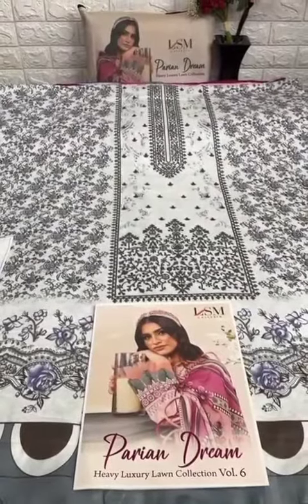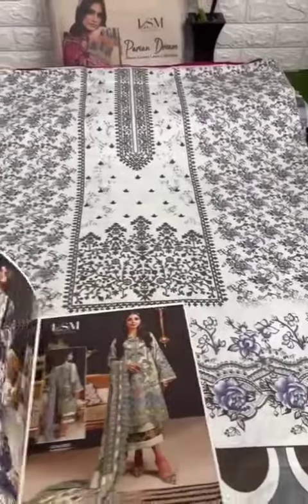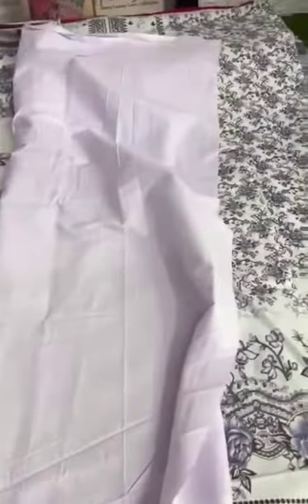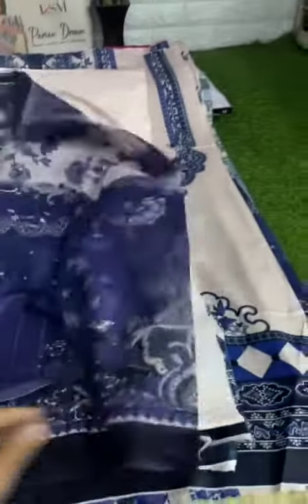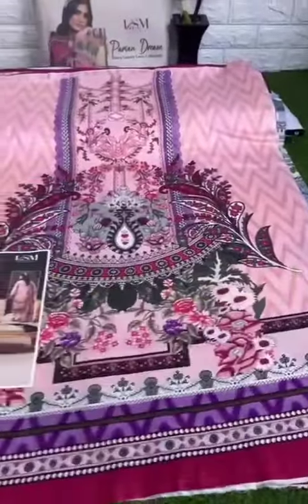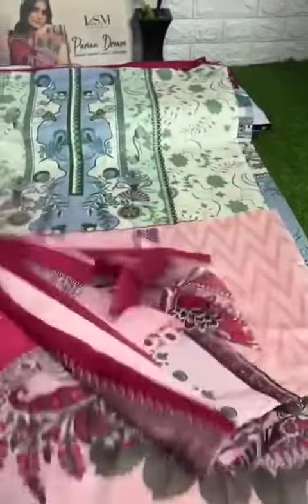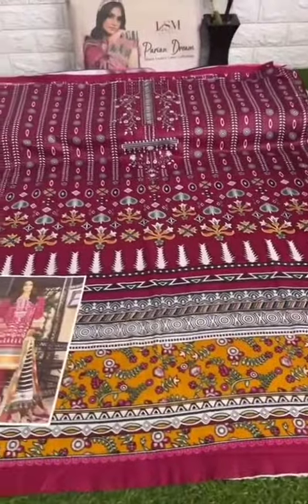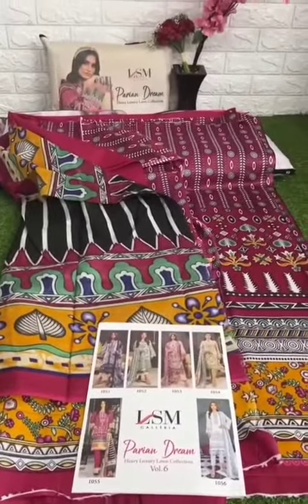LSM GALLERIA PARIAN DREAM VOL 6 DIGITAL PRINT SUIT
Lsm Galleria Brand

Parian Dream Heavy Luxury Lawn Collection Vol6

 Here's To A Stylish Season Our Latest Collection Look Regal From Your Experience Of Happiness & Demand

   Allhmdulilah We Are Launching The Luxurious Symbol Of Style In Every Frame With Artistic Digital Printing Perfection Colors & Best Quality Fabrics

Parian Dream Heavy Luxury Lawn Collection Vol 6

Top Pure Heavy Lawn 2.50 Mtr

Bottom Pure Heavy Lawn 2.00 Mtr

Dupatta Pure Cotton 2.25 Mtr

Design 06

Price 380+Gst

Exclusive  Packing